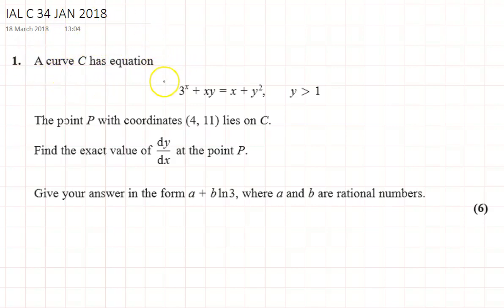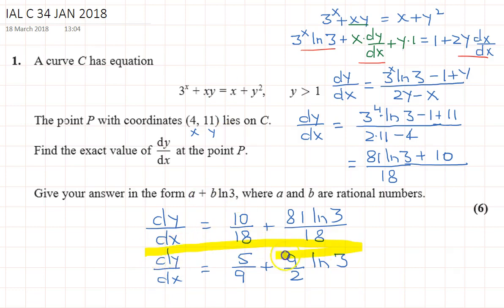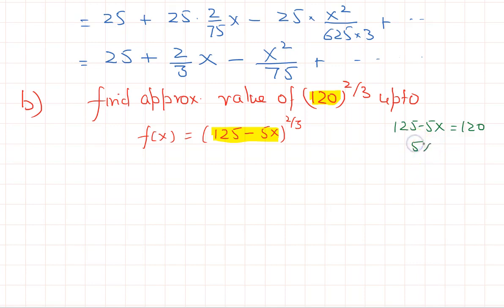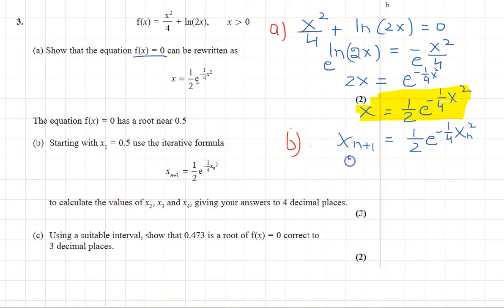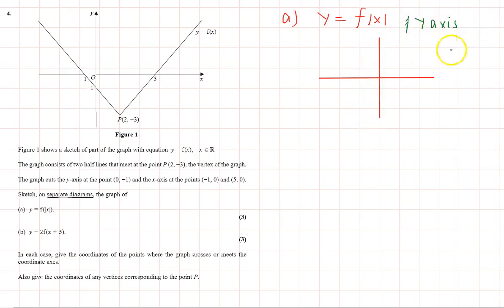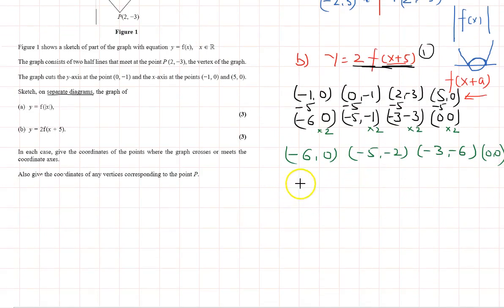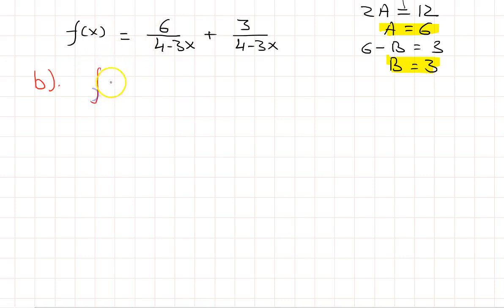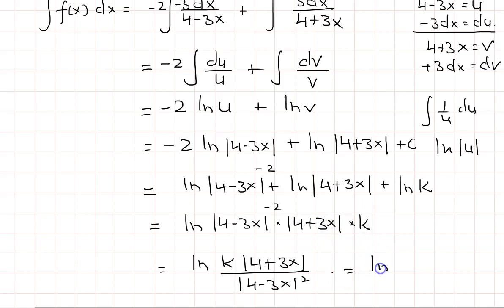C 34 IAL JAN 2018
Solution of Q. 1 to Q . 5 C 34 IAL.